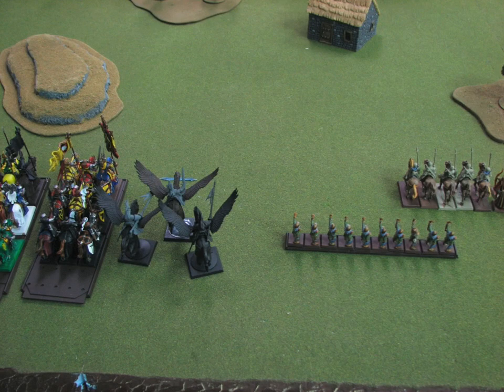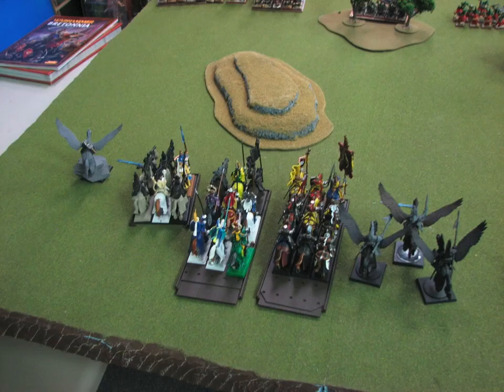9a Warhammer Fantasy Battle Report Bretonnia vs Orcs & Goblins May2009 pt 1